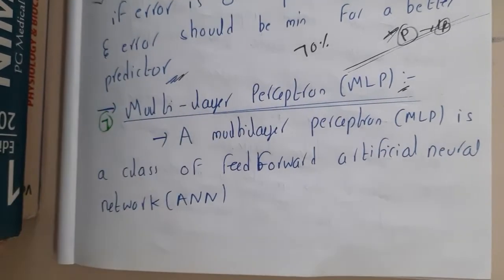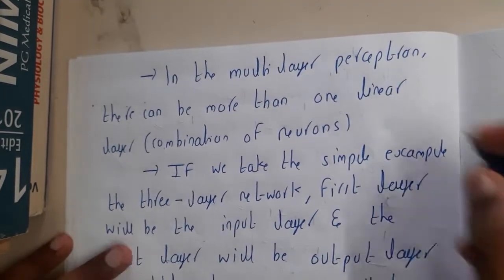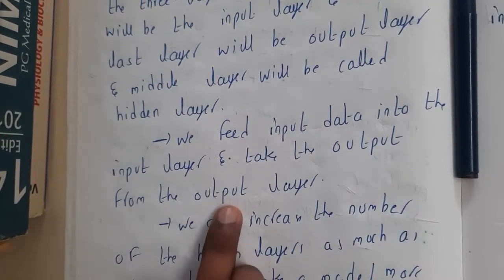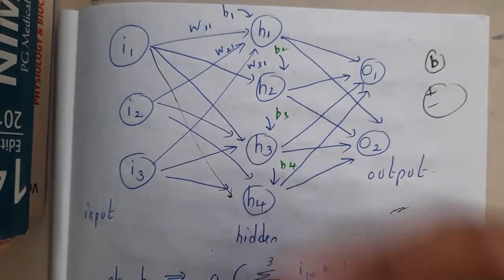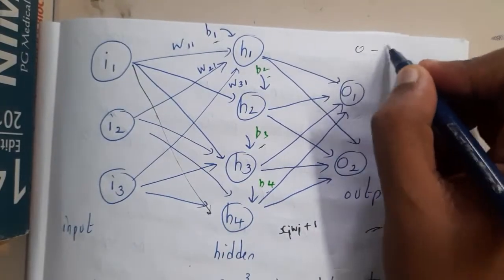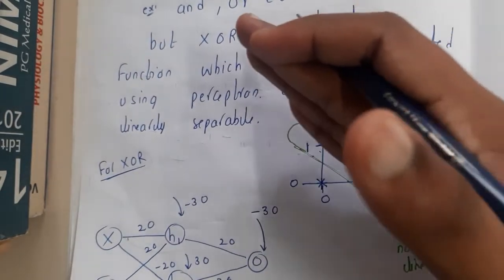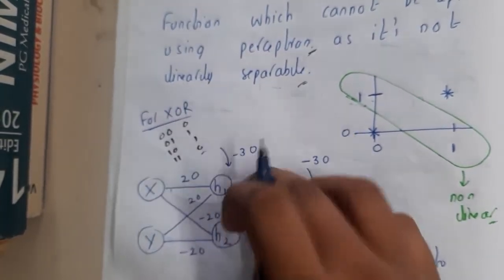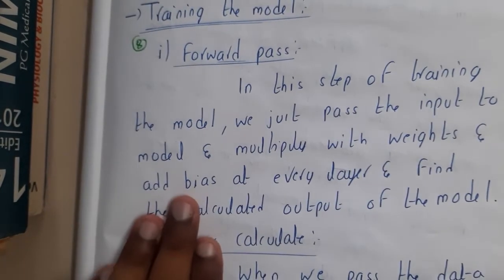2.7 Multi layer Perceptron Introduction